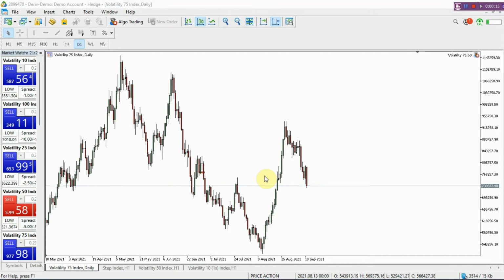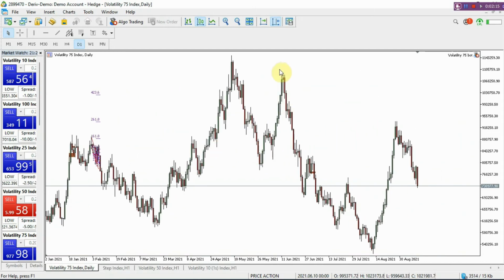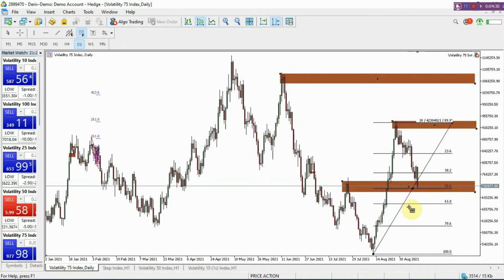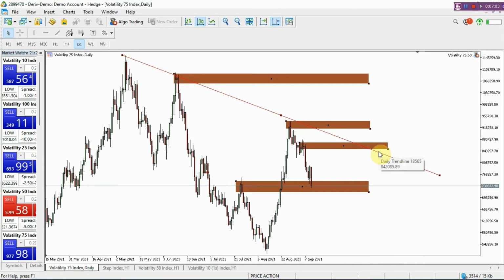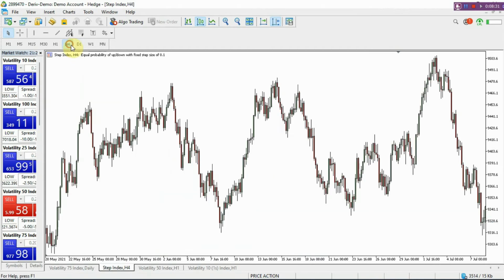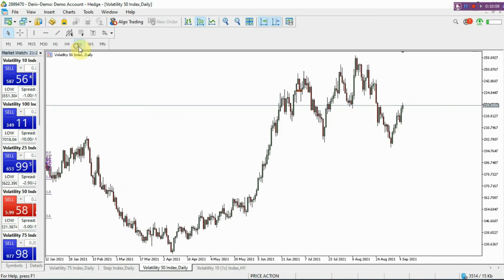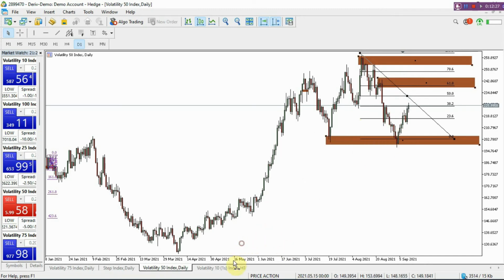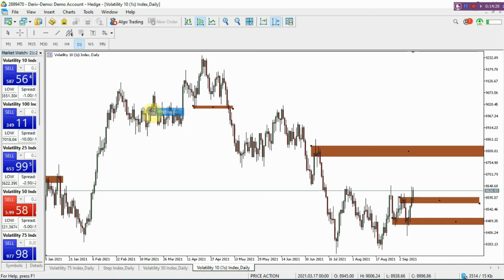TWB DERIV WEEKLY ANALYSIS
Thank you for choosing TradewithBolu.

This week we would be looking at Vix 75, Step index, Vix 50, and Vix 10(1s).

This analysis is to give you an overview of what to expect in the market this coming week(s).

Have a profitable week ahead!

For awesome tips and training on how to build wealth consistently, join our telegram